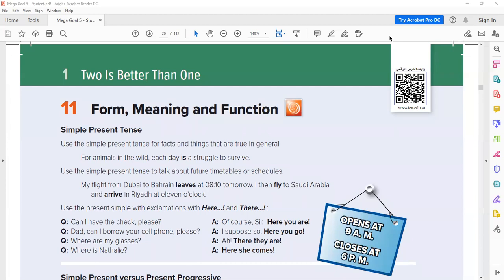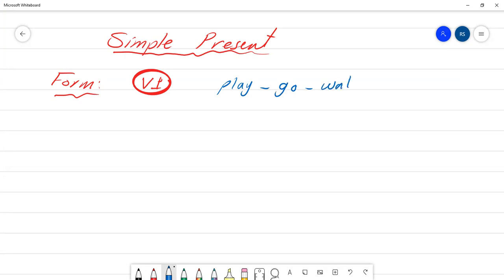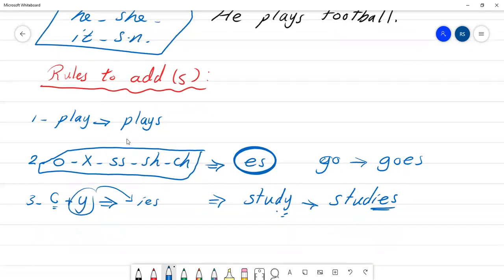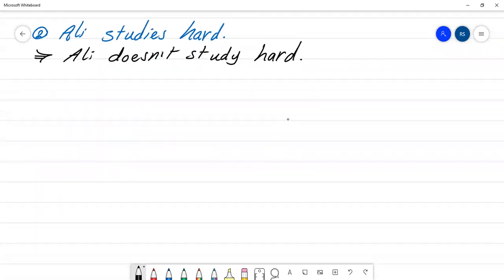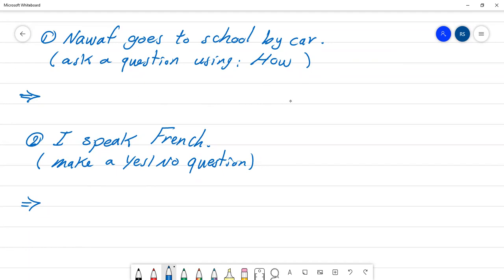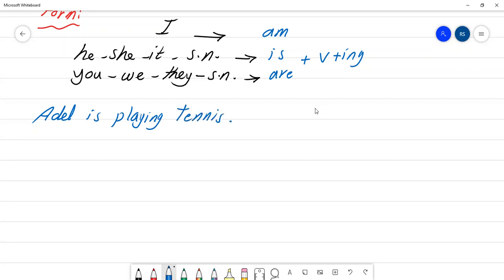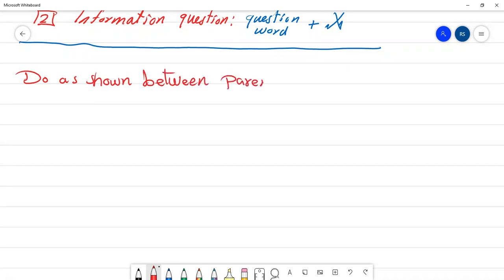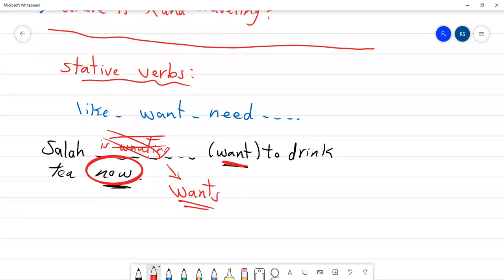2021 02 01 10 34 44 Rasheed Salama's Zoom Meeting secondary third unit one pages 16+17